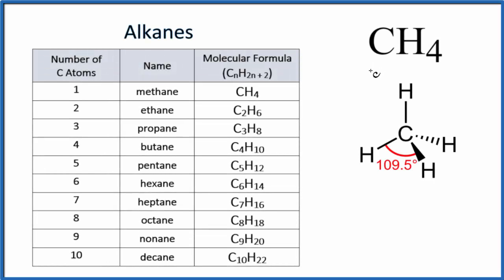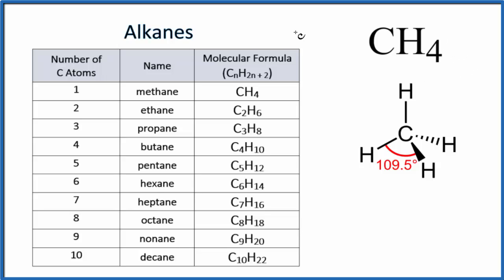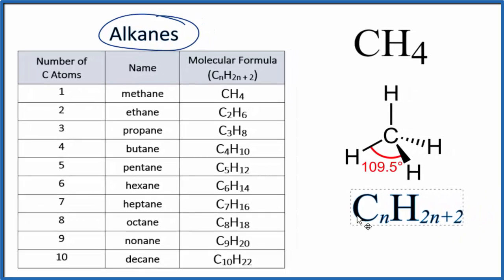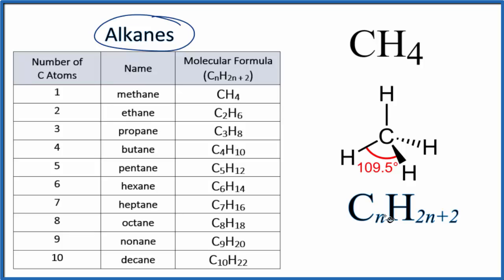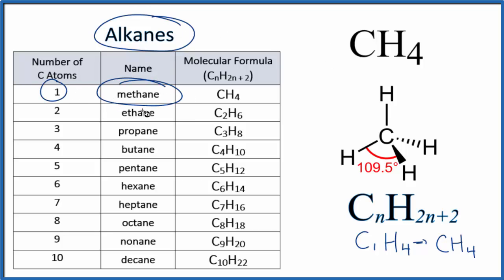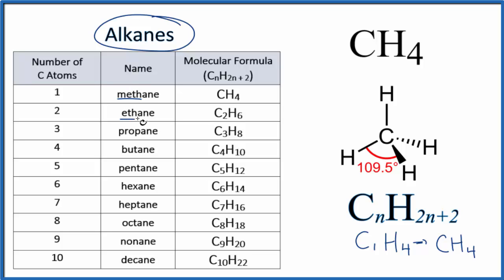How to Write the Name for CH4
In this video we'll write the correct name for CH4 (Methane ).  Because CH4 is made up of only Carbon and Hydrogen we'll treat it as an organic compound and use a special system to write the name.

Methane (CH4) is a class of organic molecules called an Alkane.  Alkanes are made up of only C and H with single bonds between atoms.

Methane’s formula follows the general pattern for alkanes.  Alkanes are hydrocarbons and made up of Carbon and Hydrogen atoms.  All alkanes, including methane, follow the formula CnH2n+2.   The n is the number of carbons.  So for methane we have

C1H2(1) +2    or CH4.

Table of Alkanes (including CH4):

Number of C Atoms, Name, Molecular Formula (CnH2n + 2)

1, methane, CH4
2, ethane,    C2H6
3, propane, C3H8
4, butane,    C4H10
5, pentane,     C5H12
6, hexane,    C6H14
7, heptane,   C7H16
8, octane, C8H18
9, nonane, C9H20
10, decane, C10H22

For a complete tutorial on naming and formula writing for compounds, like Methane and more, visit: